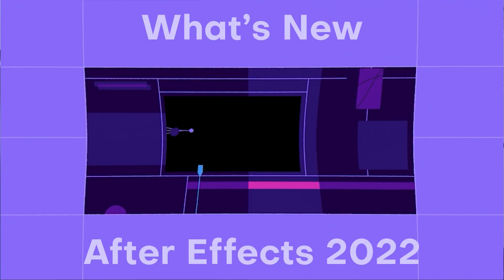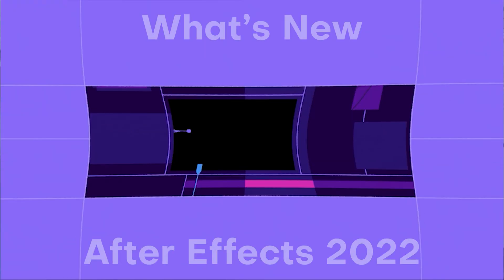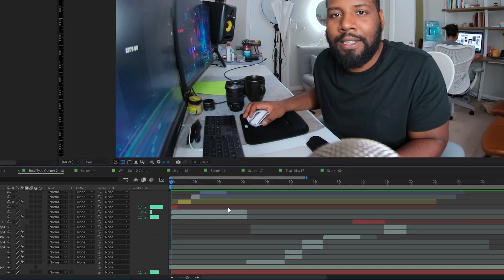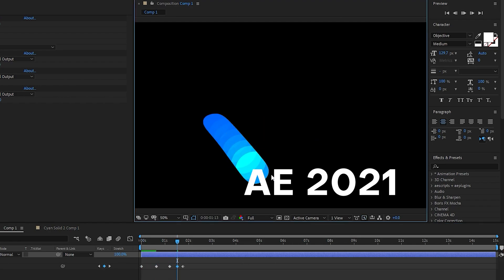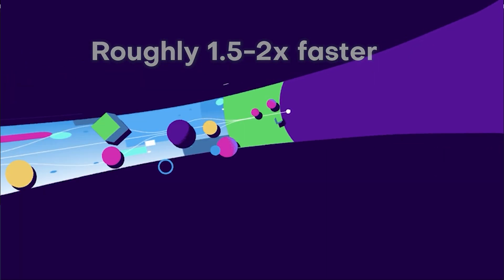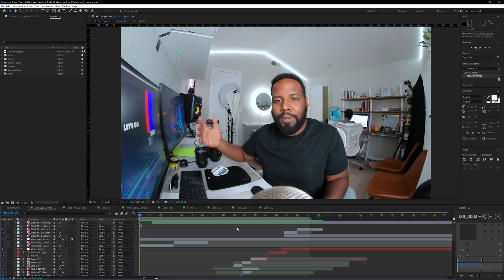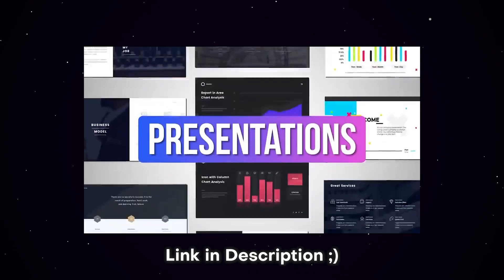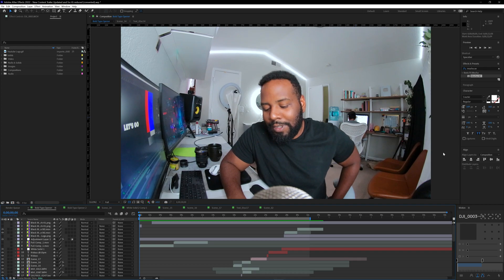What's New In After Effects 2022!?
Every so often, Adobe comes out with improvements to After Effects, but not all updates are created equally. Today we'll be talking about the best new features of After Effects, from the upgraded rendering engine that supports multi-frame rendering, to the creative cloud notification system. Hope you enjoy!

Check out LAST WEEK'S VIDEO:
Top 10 Best Plugins for After Effects 2021 (Paid & Free)